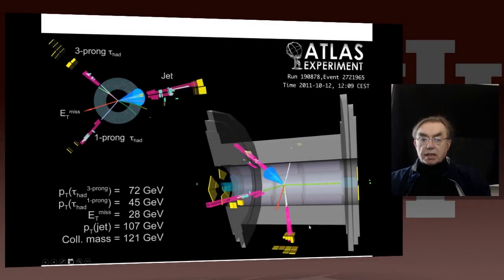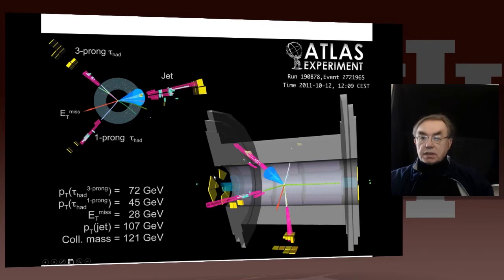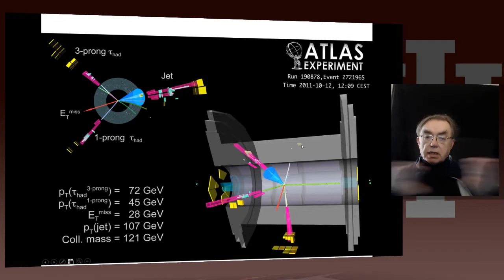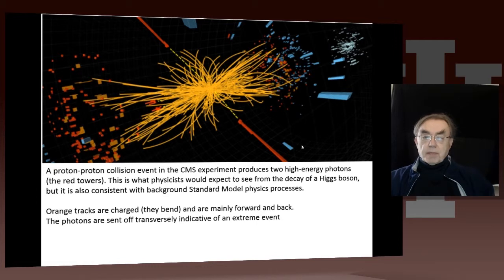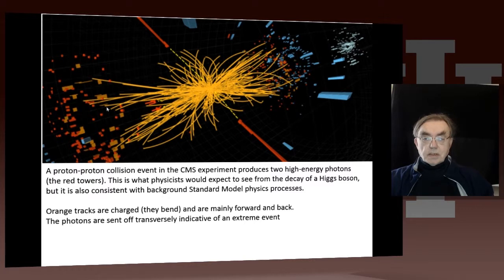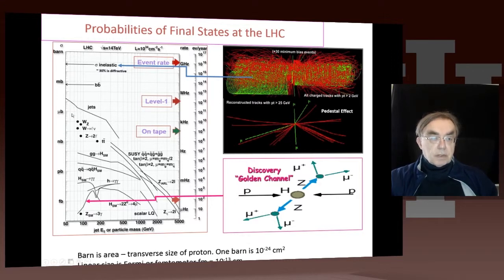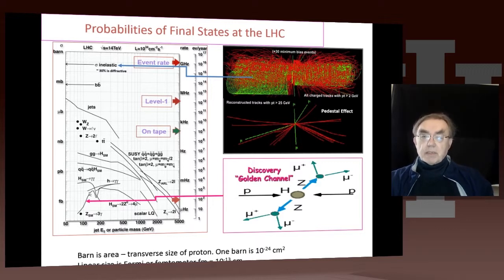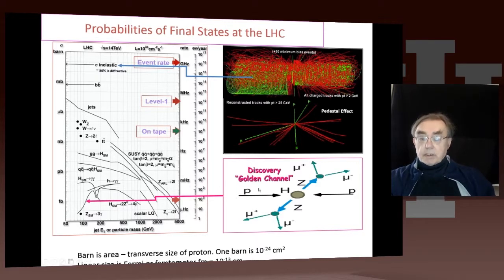E534 Fall2020 Physics Part III 3.Physics and Random Variables II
E534 2019 Big Data Applications and Analytics Discovery of Higgs Boson: Big Data Higgs Unit 10: Looking for Higgs Particles Part III: Random Variables, Physics and Normal Distributions
Overview: Geoffrey introduces random variables and some simple principles of statistics and explains why they are relevant to Physics counting experiments. The unit introduces Gaussian (normal) distributions and explains why they seen so often in natural phenomena. Several Python illustrations are given. Java is currently not available in this unit.

10.3 - Physics and Random Variables II
Lesson Summary: We describe the DIKW pipeline for the analysis of this type of physics experiment and go through details of analysis pipeline for the LHC ATLAS experiment. We give examples of event displays showing the final state particles seen in a few events. We illustrate how physicists decide whats going on with a plot of expected Higgs production experimental cross sections (probabilities) for signal and background.